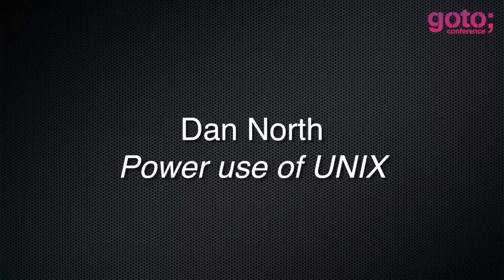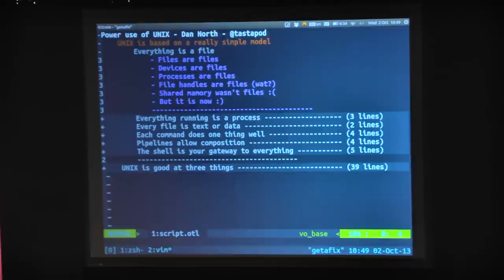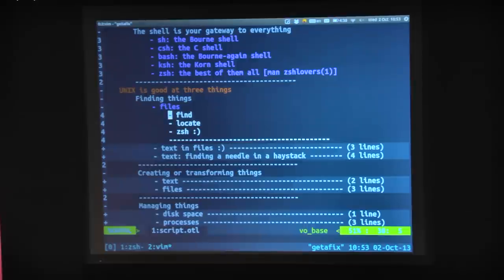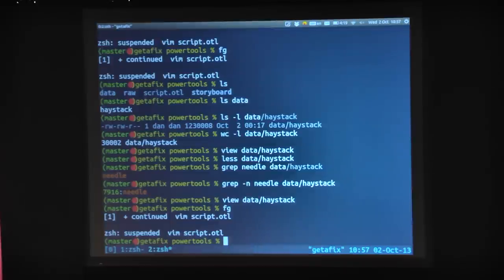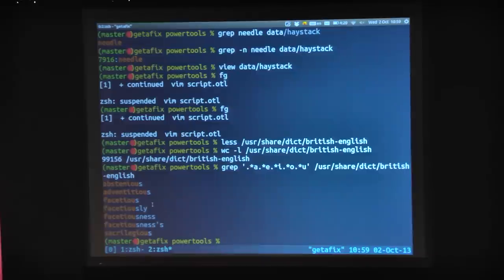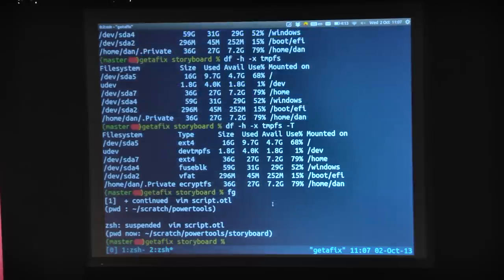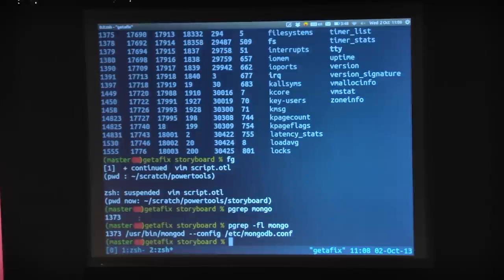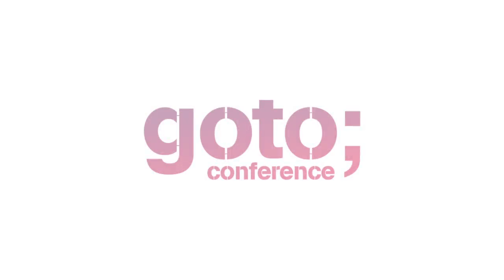Power Use of UNIX • Dan North • GOTO 2013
This presentation was recorded at GOTO Aarhus 2013.

Dan North - Agile Troublemaker, Developer, Originator of BDD @daniel-terhorst-north

ABSTRACT
"Awk" sed Vi, "Ar" sed Ed
Thus begins an old, and sadly lost in the mists of Usenet, love story about Vi and Ed (who becomes her "ex"), told entirely in Unix commands. I had no idea when I started learning these arcane (guess how the "dd" command got its name) and cryptic (what about "grep"?) Unix commands how incredibly useful they would become over the next two decades. If your primary OS is Linux or OSX on the desktop, and maybe iOS or Android on the move, you'll find this 40-something year joke ("Unix" itself was a bad pun) has managed to embed itself into every facet of your technological life.

Being comfortable at a shell prompt and having a healthy working knowledge of Unix commands and regular expressions will give you a whole new level of capability. In this fun talk I'll introduce a few commands and shell tricks you should have in your back pocket, and show you how to start taking control of your operating system. If you ask nicely I'll even tell you about the production system I wrote using Makefiles.